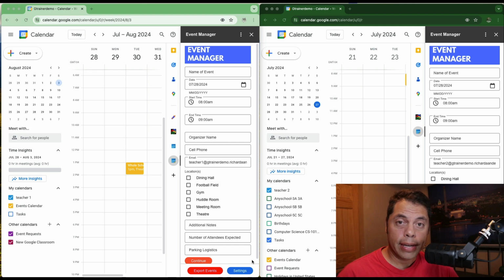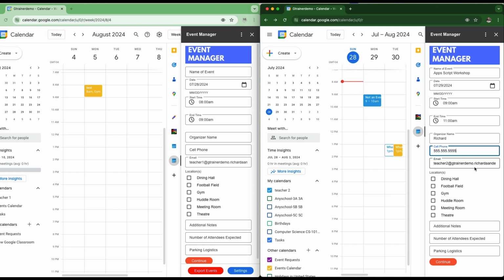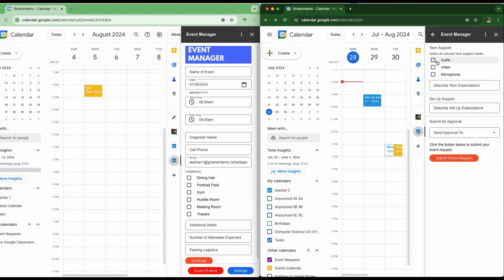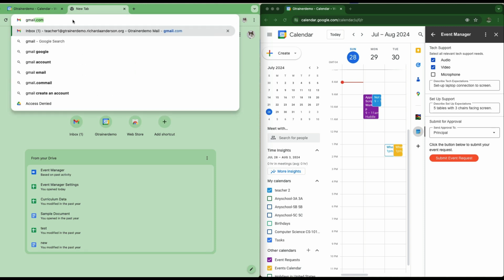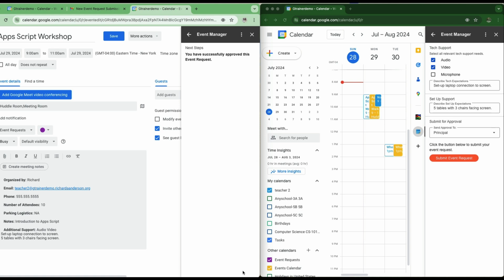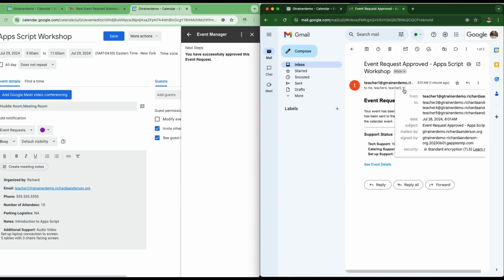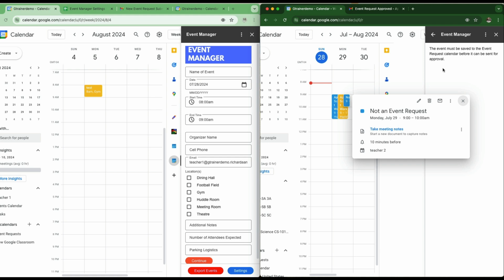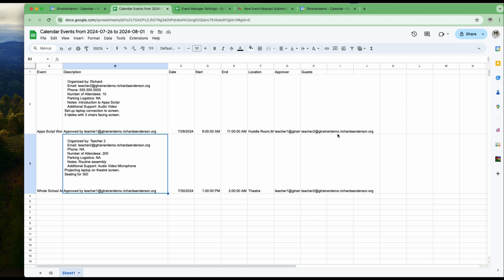Event Manager Demo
Demo of internal Google Workspace Add-on Event Manager.  This is a Google Workspace solution for managing Event Request workflows in school.